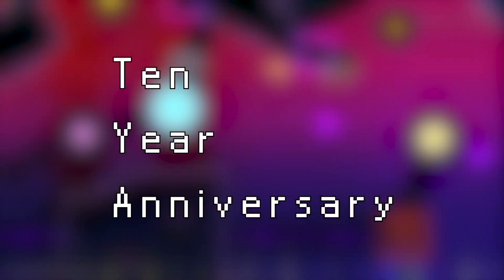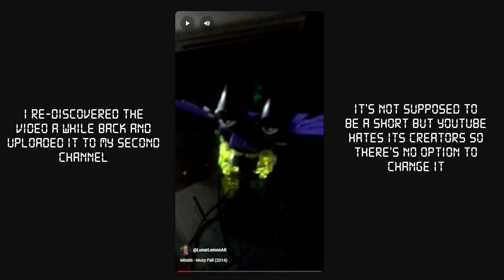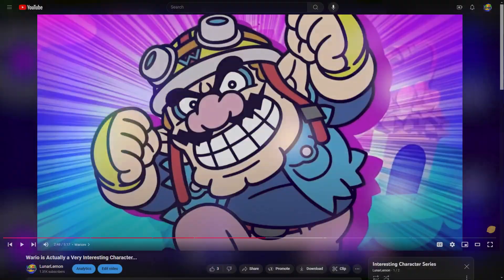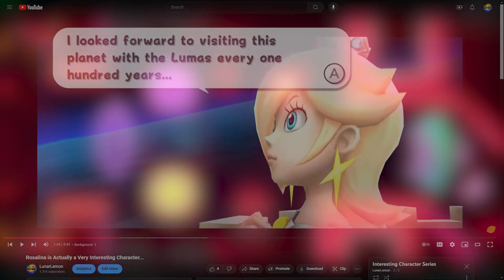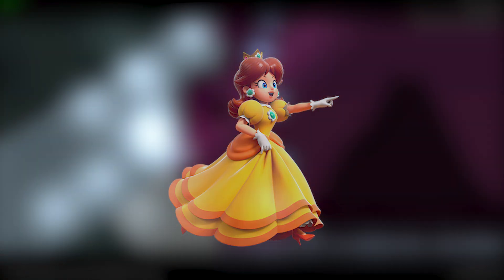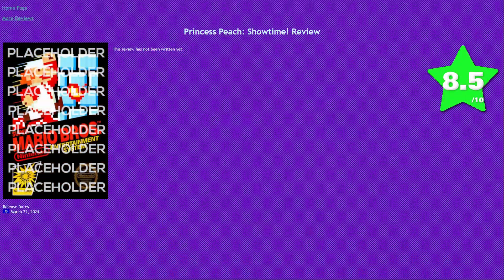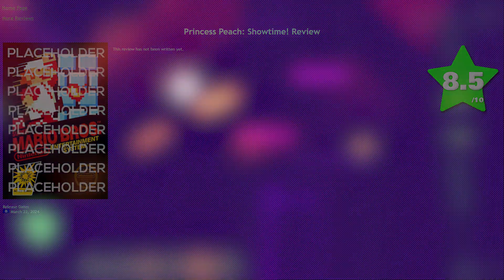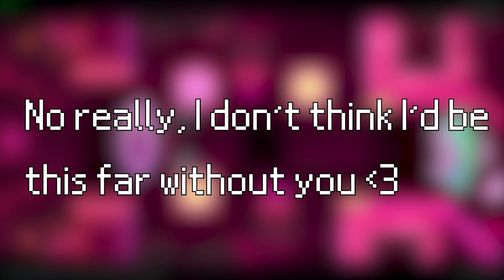10 YEARS ON YOUTUBE! - Special Announcement & Thank You Video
Today marks 10 years since I started uploading videos to YouTube.